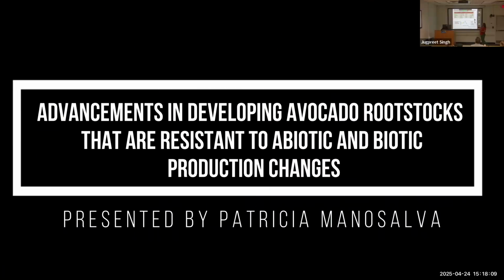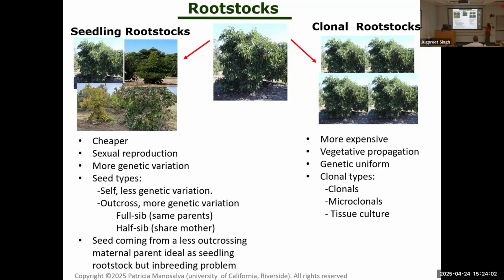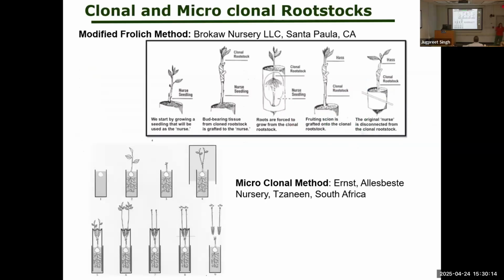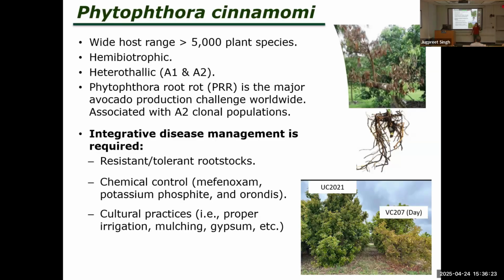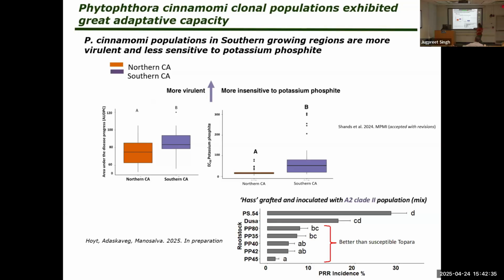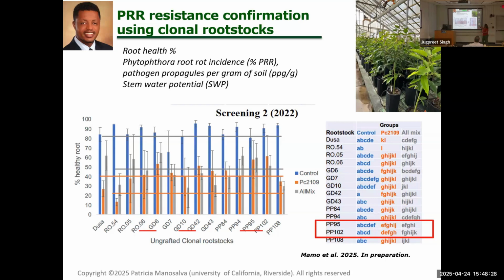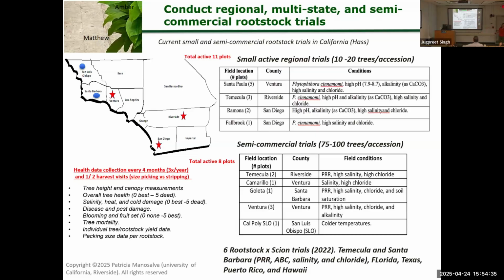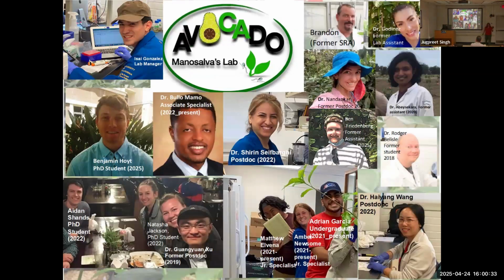TREC Seminar 2025 - Avocado Rootstocks by Dr. Patricia Manosalva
Advancements in developing avocado rootstocks that are resistant to significant abiotic and biotic production changes